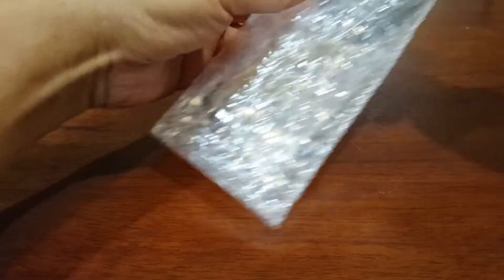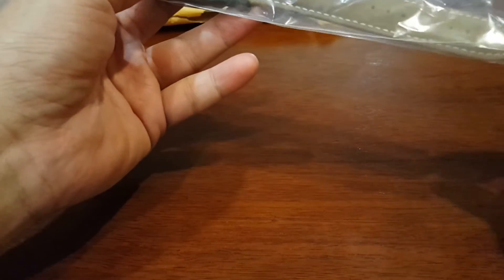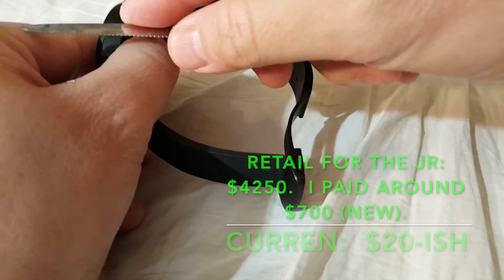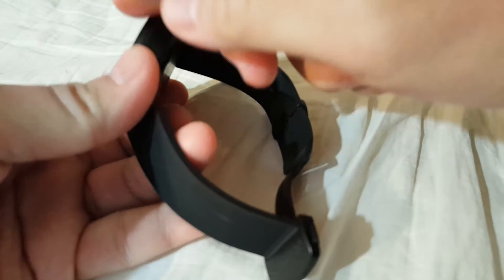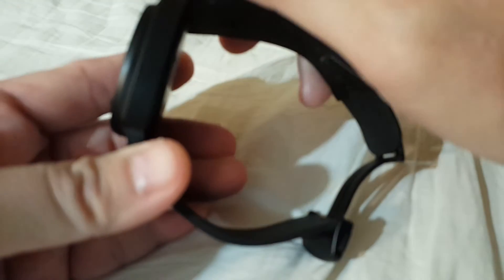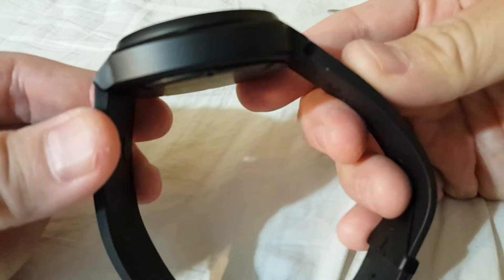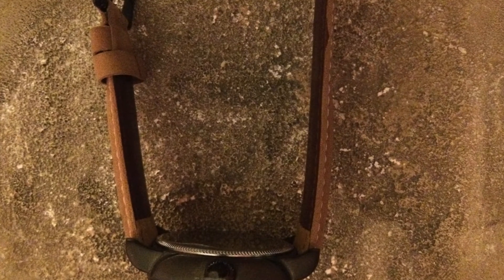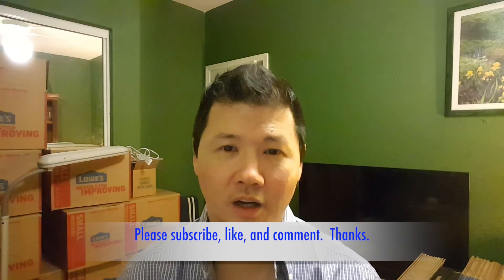DLC & PVD scratch test!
I go to work on testing a brand-new PVD watch to see how difficult it is to scratch and if the finishing beneath the PVD coating is decent enough to continue to wear.